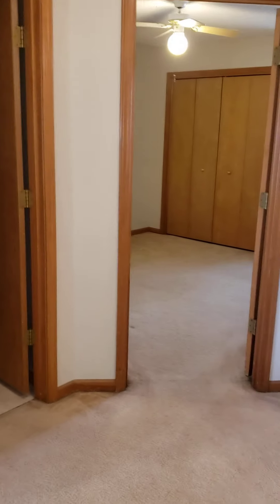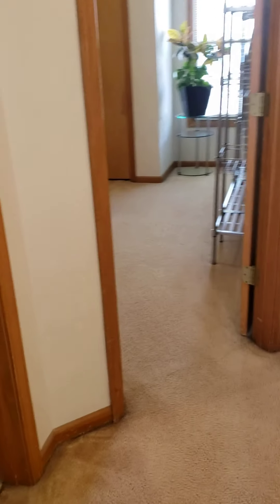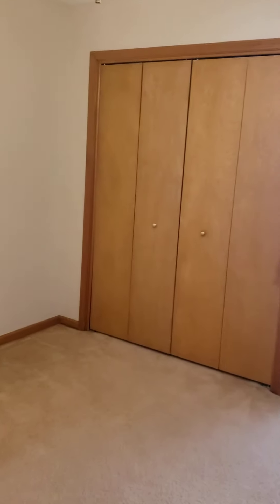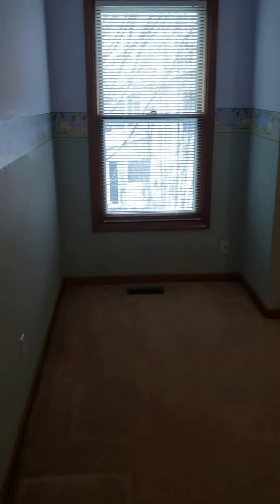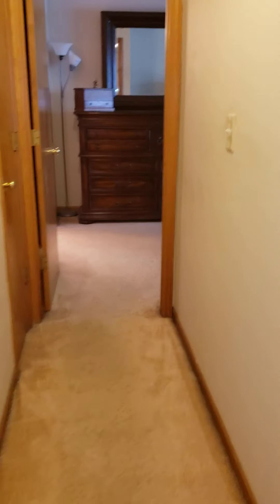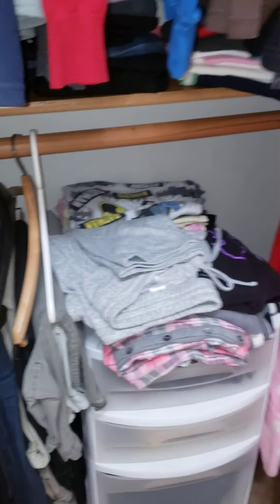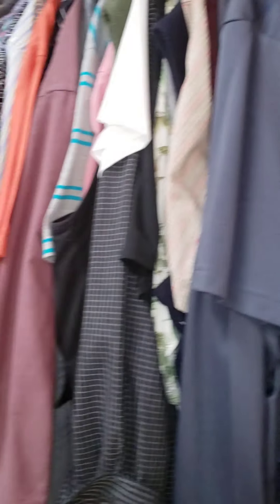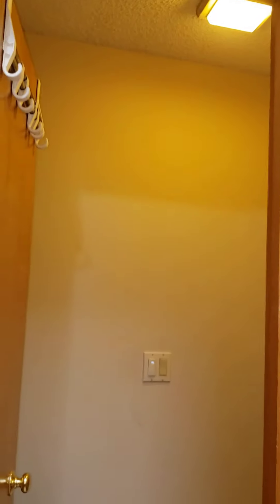813 Prescott upstairs